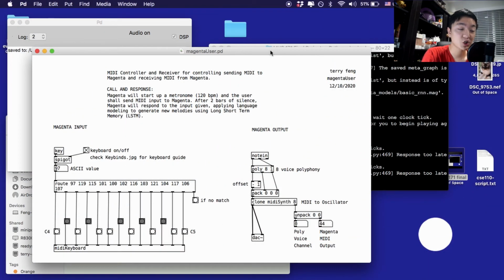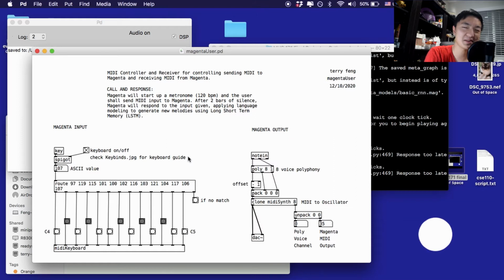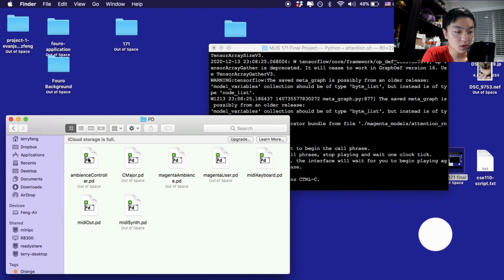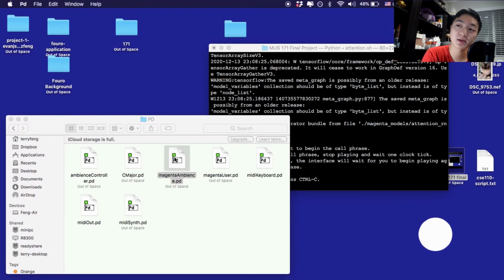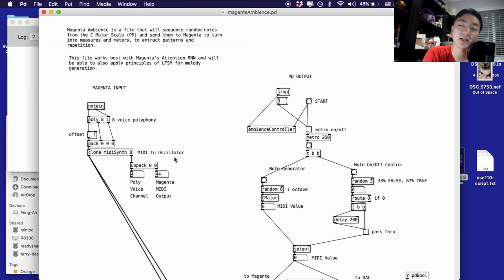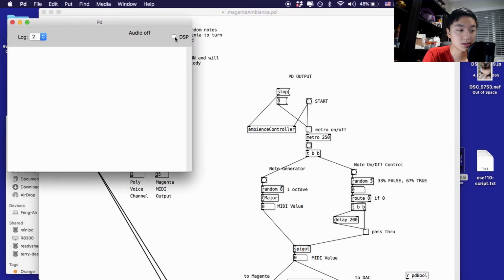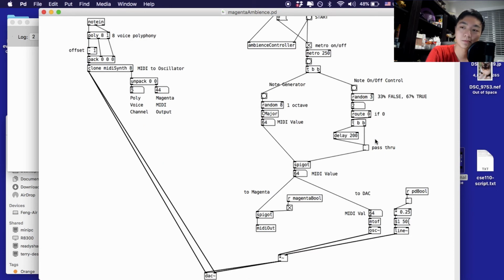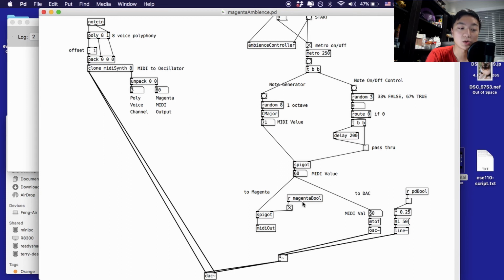MUS 171 FA20 - Pure Data and Magenta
Ambient Tone Melody Generator